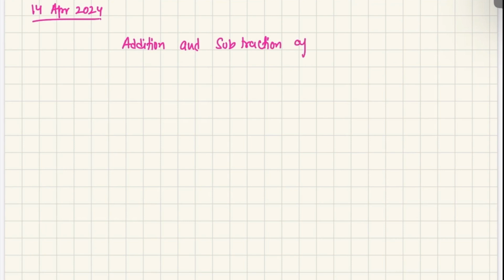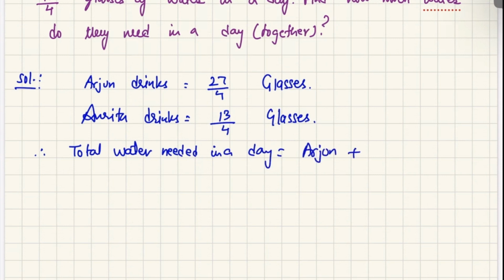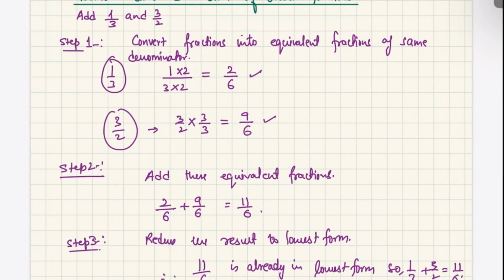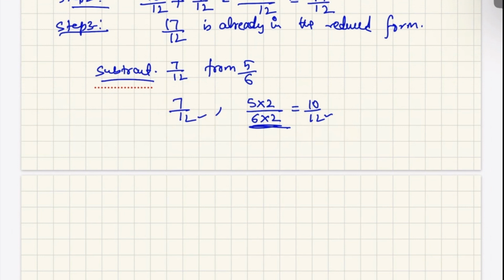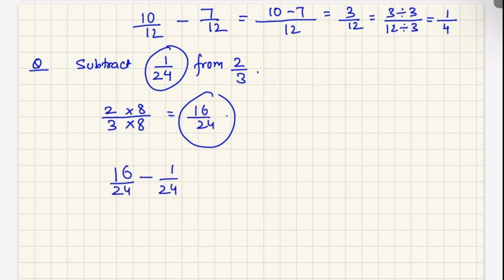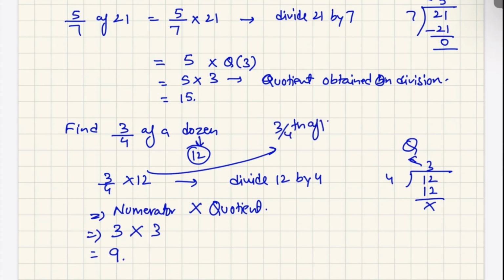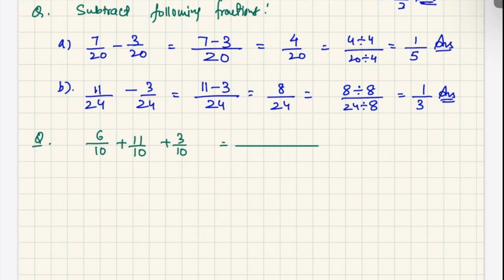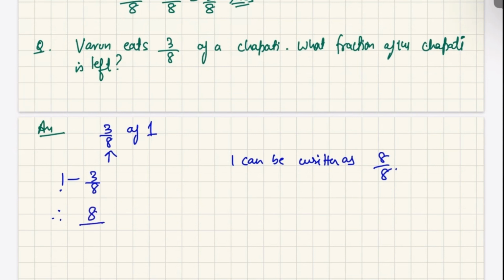Fraction | Fraction for class 4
fraction math
fractions for class 6
fraction division

fraction for class 3
fraction grade 3
fraction to percentage
fraction multiplication
fraction math
fraction division
fraction class 5
fraction class 4

fraction in hindi
fraction in maths
fraction in simplest form

mental math for kids
mental math class 2
mental math class 1
mental math for grade 2
mental math class 5

vedic math multiplication
vedic math model
vedic math full course in hindi
vedic math addition
vedic math division trick

फ्रैक्शन इन मैथ्स
फ्रैक्शन के सवाल
फ्रैक्शन क्या होता है
फ़्रेक्शन के सवाल
फ्रैक्शन कैसे सीखें
फ्रैक्शन की डेफ़िनेशन
फ़्रेक्शन डेफ़िनेशन
फ़्रेक्शन सवाल

मैथ के सवाल
मैथ का सूत्र
मैथ का सवाल
मैथ कैसे सीखे
मैथ ट्रिक
मैथ का जादू

math tricks
math class